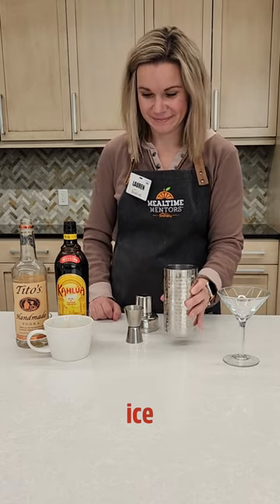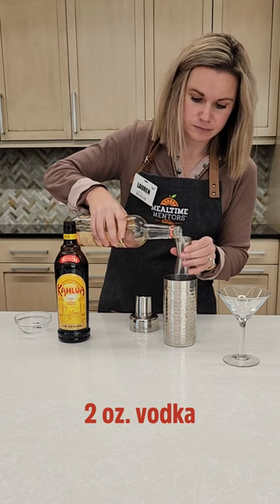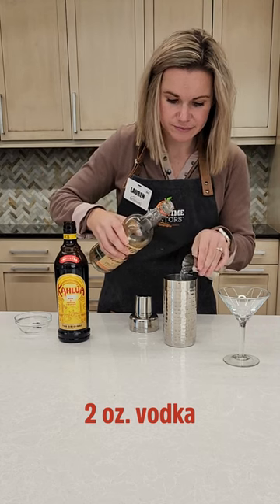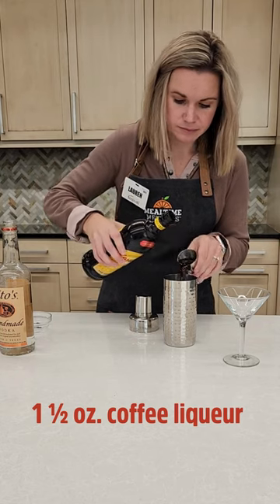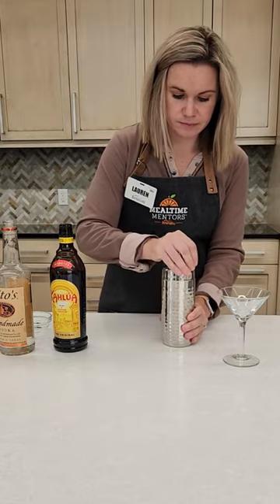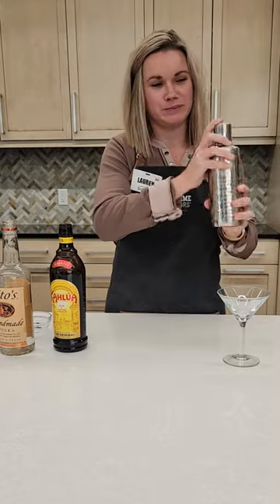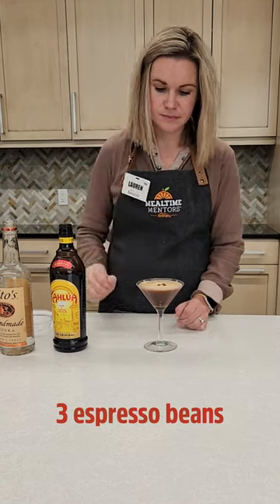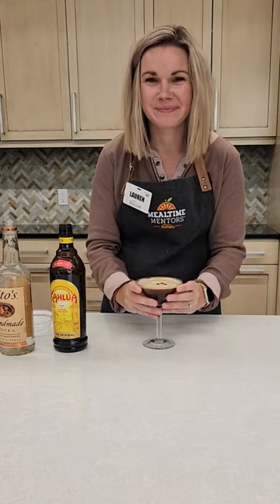Espresso Martini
a cocktail with caffeine. genius.